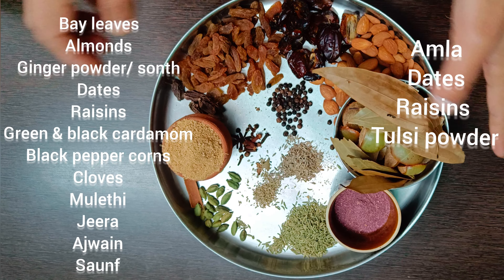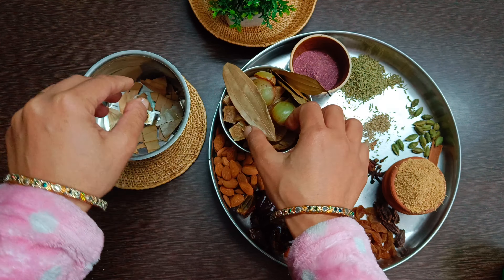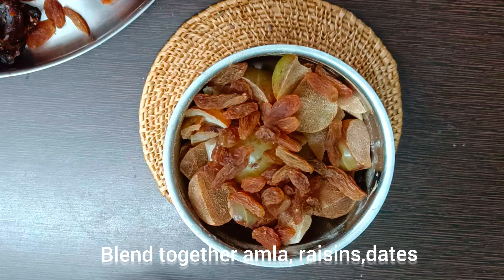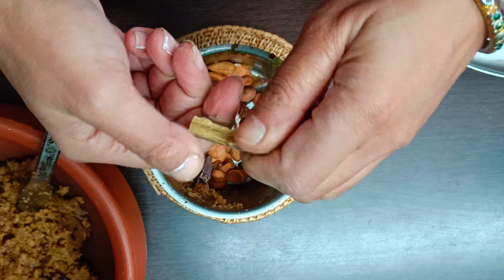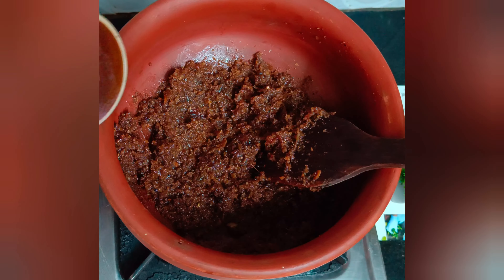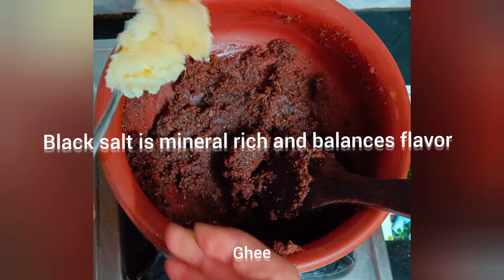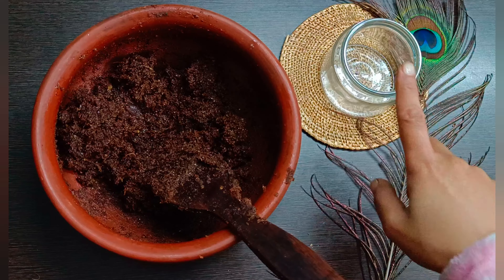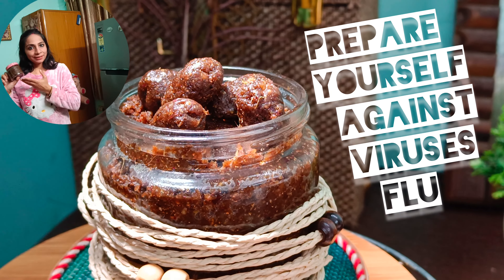How To Make Dates Chyawanprash With Amla at Home Without Sugar [Easy ENGLISH Recipe]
How to Make Chyawanprash at Home Without Sugar [Recipe] DONT BUY, Make Your Immunity Booster (Make a Sweet, Sour, Spicy Chyawanprash Without Sugar To Boost Immunity 2 Times]
Today's recipe is Amla Chyawanprash with  dates and jaggery:
recipe of chyawanprash in english
Easy Homemade Chyawanprash Ingredients List
What are the ingredients of dates chyawanprash? How to make amla chyawanprash at home?
1 cup=240 ml
140 gram- amla/indian gooseberry
100 gram- jaggery
70 gram- dates
70 gram- raisins
8 cloves
1 cup- almonds
1/4 tsp- black salt
8-10 black pepper corns
4 bay leaves
1 tsp- tulsi powder/basil leaves
1/4 cup- rose powder or dried rose petals (homemade)
1/4 cup- dry ginger powder/sonth (homemade)
1 tsp- jeera
1 tbsp- fennel/saunf
1/2 tsp- ajwain
8-10 green cardamom
4 black cardamom
1 cinnamon stick
1 small mulethi/licorice
How is dates chyawanprash made? please follow this easy recipe to make chawanprash at home.
Can we consume chyawanprash daily? yes, you can enjoy it daily but moderation is the key.
Is it good to eat chyawanprash?yes, it is an immunity booster
Can I drink water after chyawanprash? not at least for 30 minutes. take milk or tea instead
Is there mercury in chyawanprash? not, in homemade amla chyawanprash. it is healthy and pure.
Should we keep chyawanprash in fridge? no need to refrigerate chyawanprash
Does chyawanprash increase hair growth? yes
easy chyawanprash recipe
authentic chyawanprash recipe
chyawanprash ingredients
chyawanprash with jaggery recipe
amla chyawanprash recipe
chyawanprash method